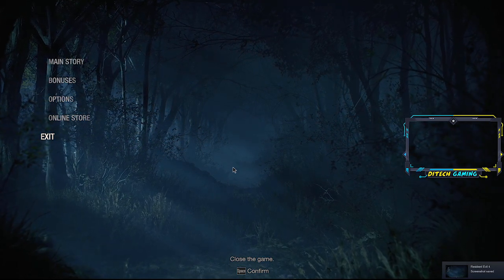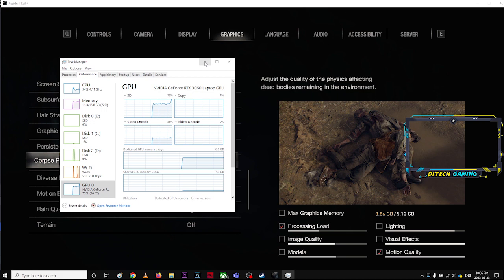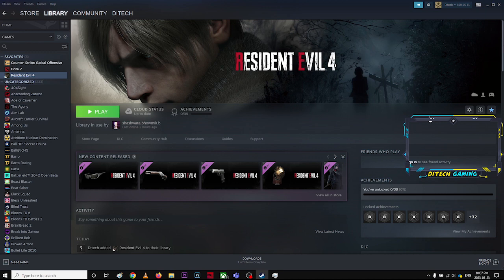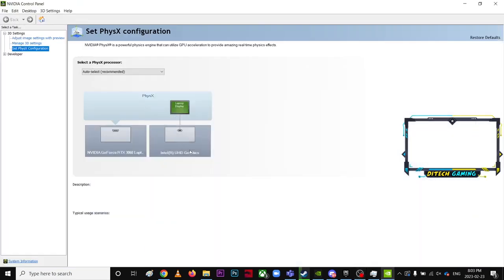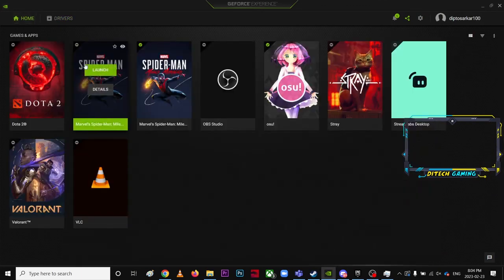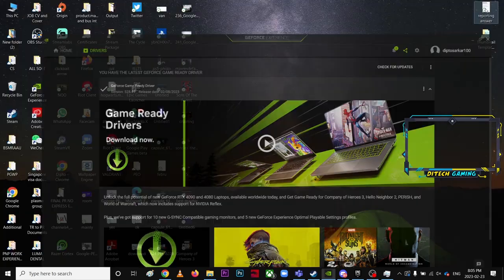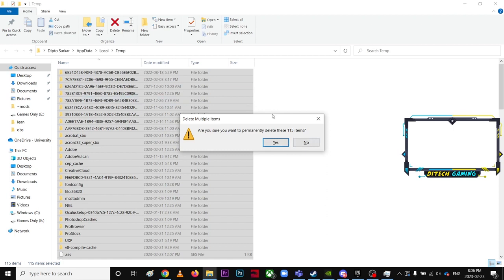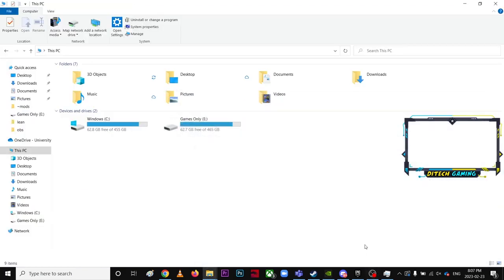Best Graphic Settings for Resident Evil 4 in low end PC-FPS OPTIMIZATION AND BOOST PERFORMANCE 2023